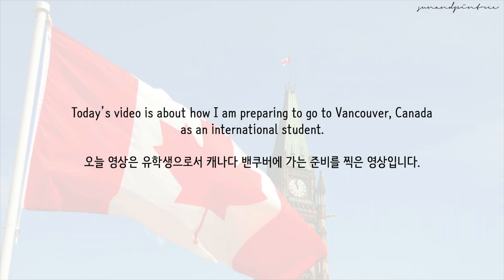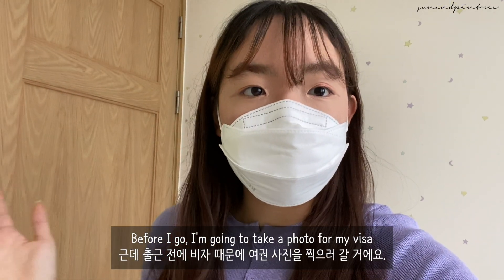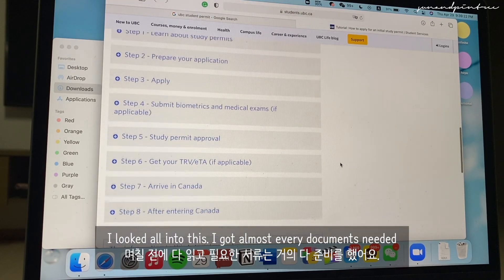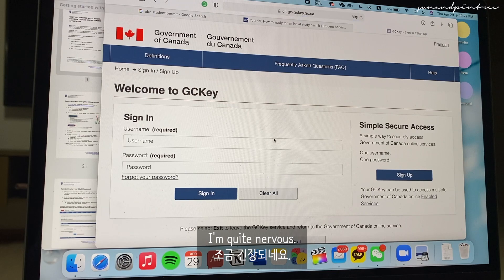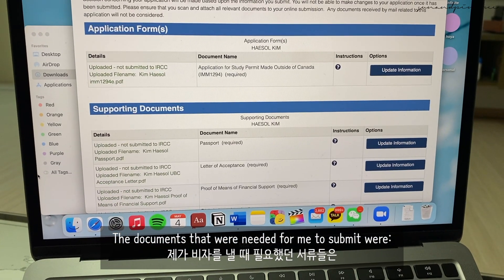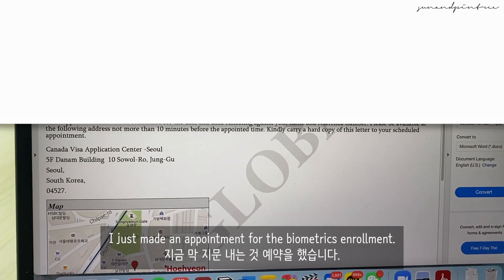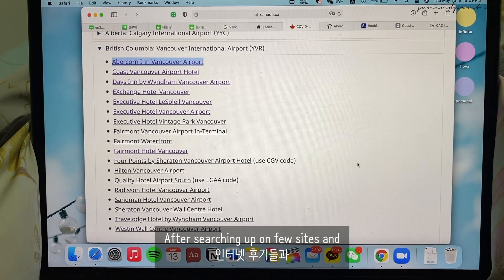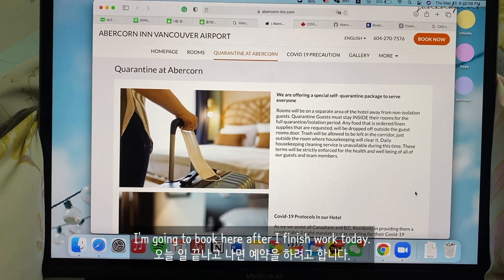Going to Canada Prep #1 Vlog + Info (student permit, biometrics, hotel quarantine booking)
Going to Canada Prep #1 Vlog + Info (student permit, biometrics, hotel quarantine booking) | 캐나다 유학 준비 #1 브이로그 + 정보 (학생 비자 팁, 바이오메트릭스, 3일 격리 호텔 예약)

Hi, guys!
I filmed a video about me preparing to go to Vancouver, Canada for my upcoming school year!
I have finished applying for a student permit and included tips for a student permit, biometrics, medical exam and hotel quarantine!

오늘 영상은 캐나다 유학 준비 1탄 영상입니다.
학생 비자와 관련해서 지문 내는 것, 건강검진 그리고 자가격리 호텔 예약까지 팁들을 준비했습니다.
도움이 되면 좋겠습니다!😊

☀️sun and pinetree🌲